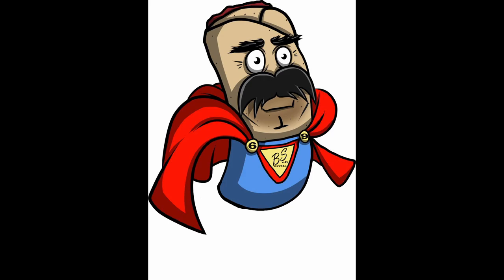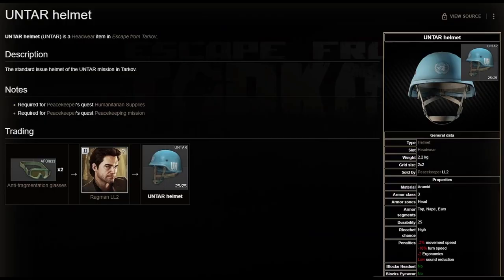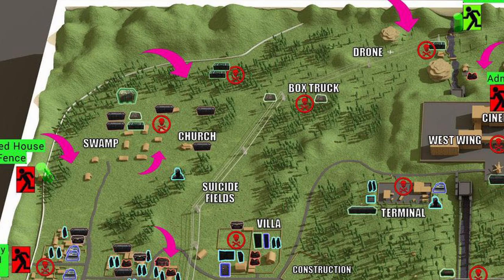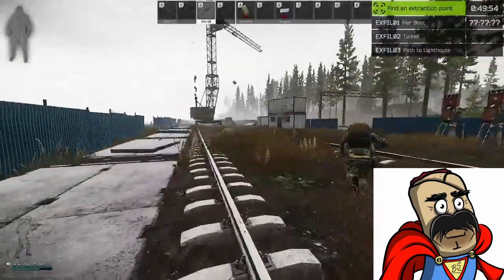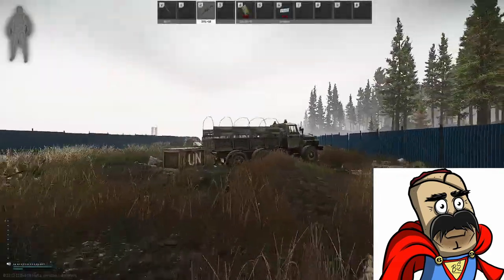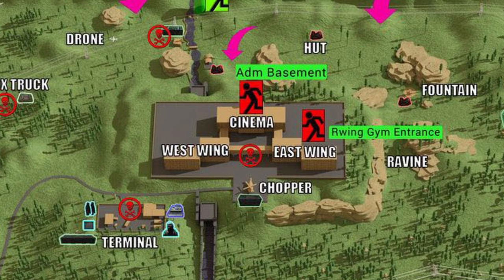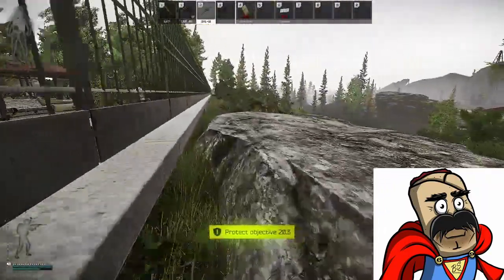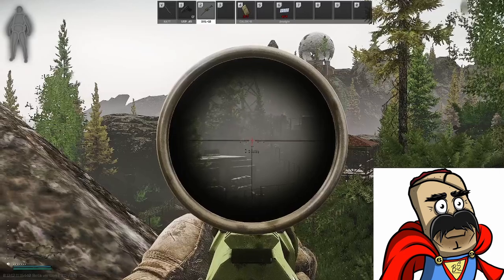Escape From Tarkov - Humanitarian Supplies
Hi Guys, Here is the next tutorial video. I tried to break it down for you as much as possible minus getting into various types of guns that should work since that is more of your preference. LET me know what you think. GOT suggestions?